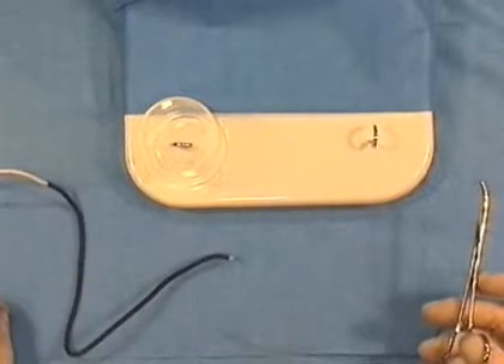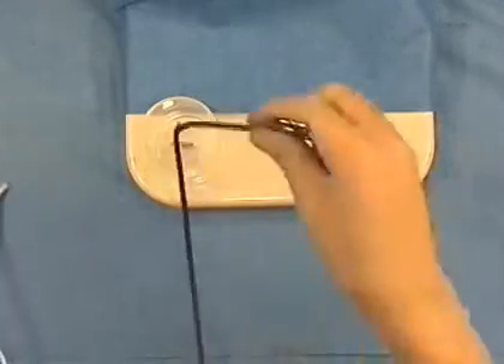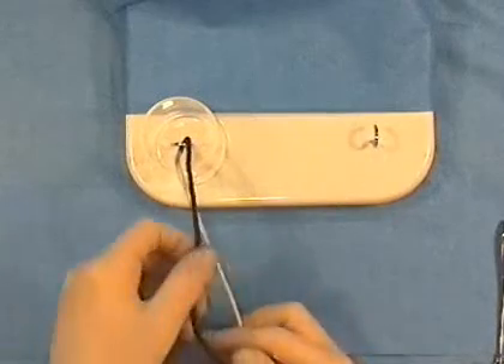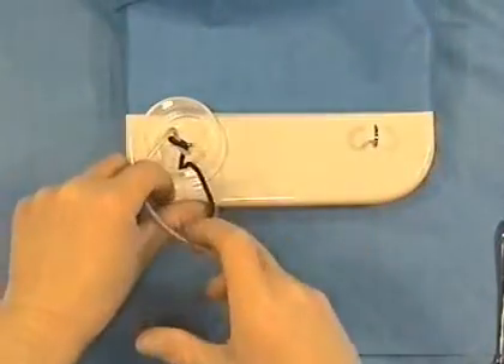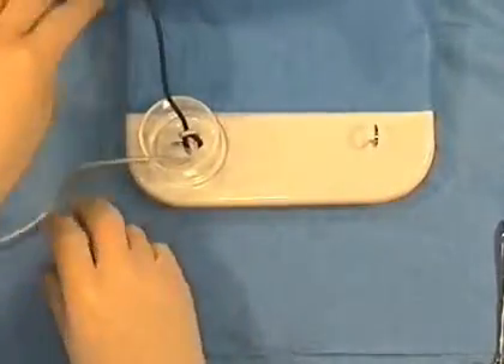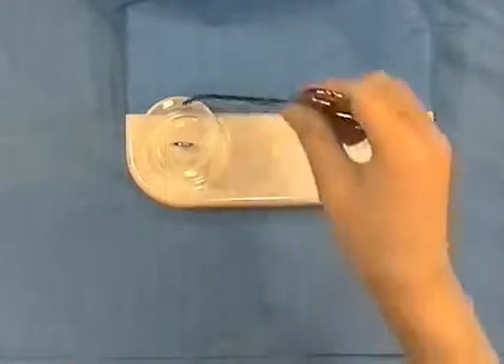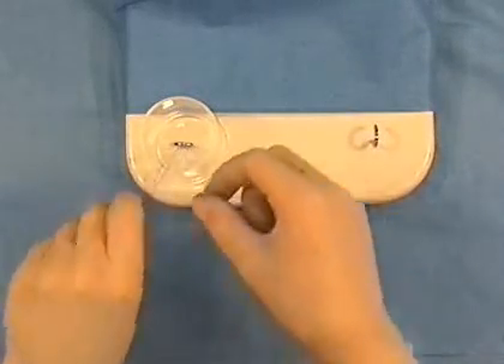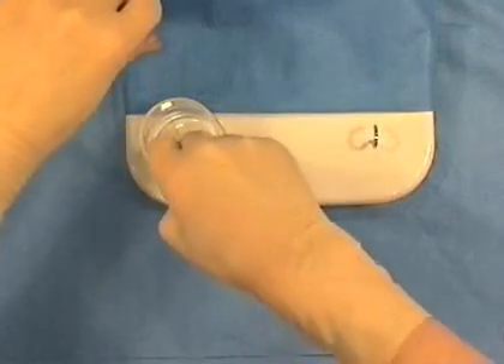Tying at depth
Best video ever demonstrating steps to perform tying at depth with explanation of the used instruments

clinical simulation

Best video ever demonstrating steps to perform a operative hysteroscopy with explanation of the used instruments
clinical simulation suite to show third-year student midwives what to do in the event of a breech birth Breech birth demonstration using the clinical simulation suite midwife